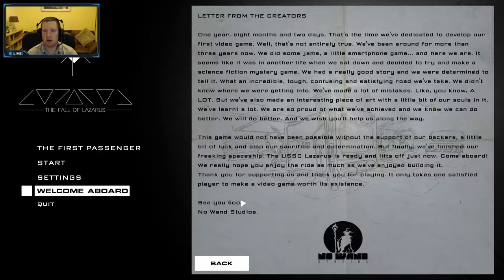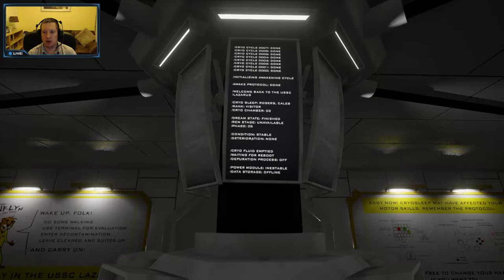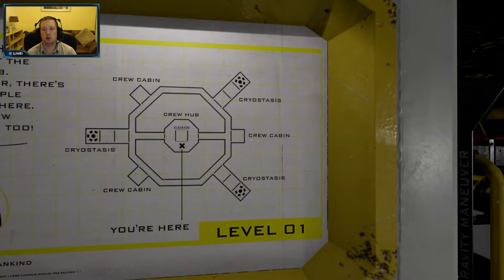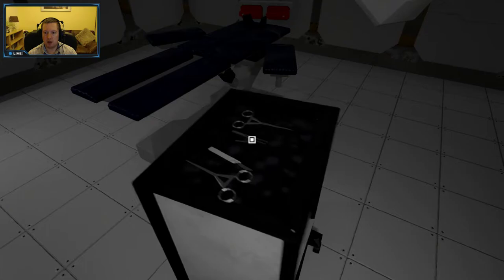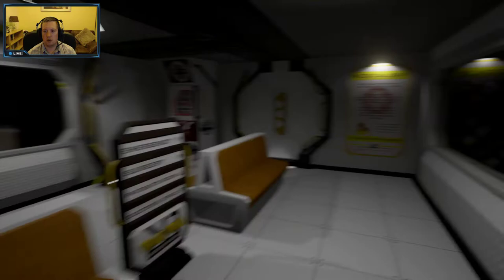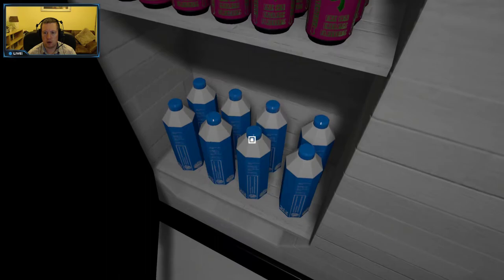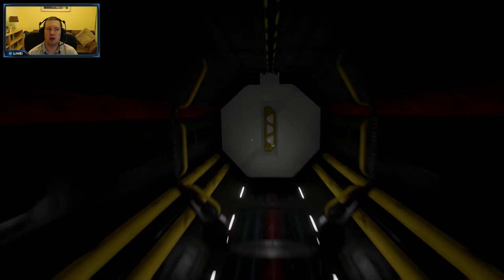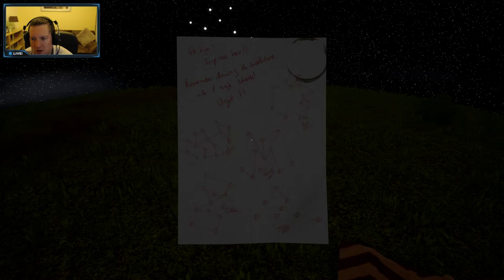Let's Play: The Fall of Lazarus (Part 1)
The Fall of Lazarus is a Science Fiction Narrative Adventure which I backed on Kickstarter.

This is the first video in my gameplay play through of the game where you can watch me struggle to solve various puzzles.

Overall I am enjoying the game which can be a little bit weird at times! This just makes me want to learn more about what is going on however.